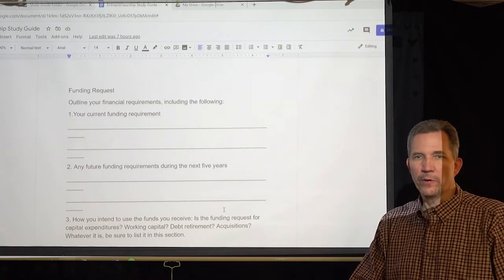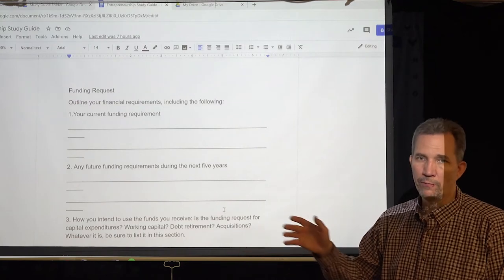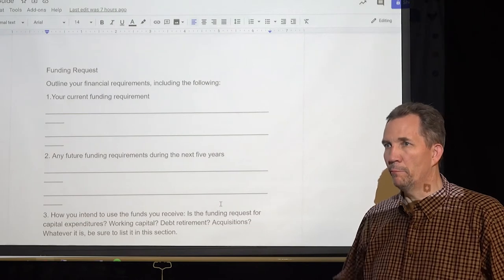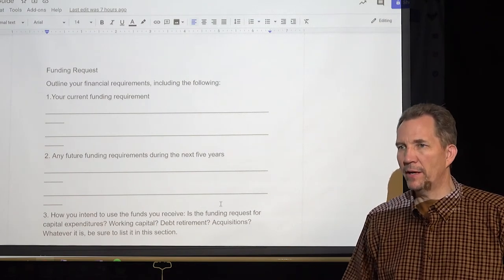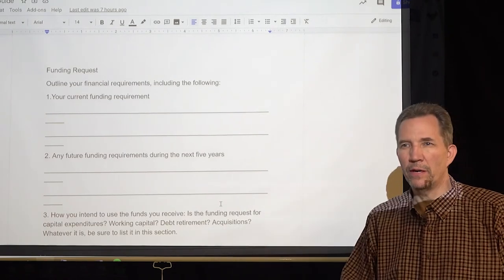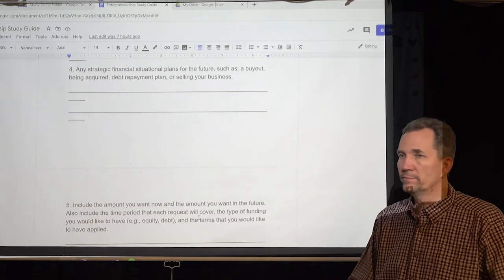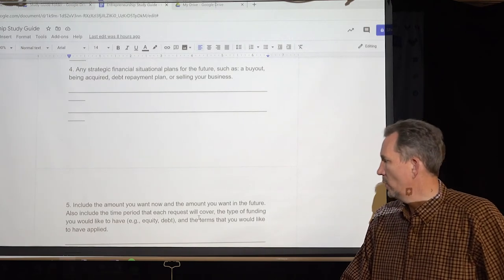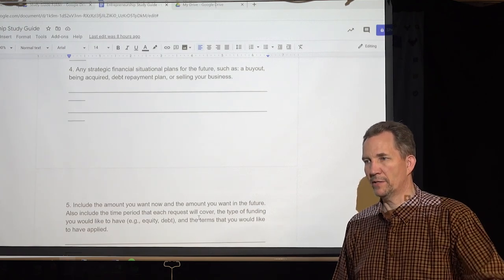9. Entrepreneurship Funding Request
9.  Entrepreneurship Funding Request

Mr. Walker